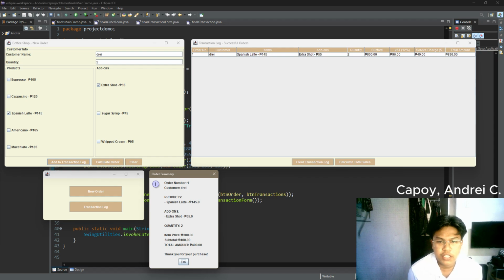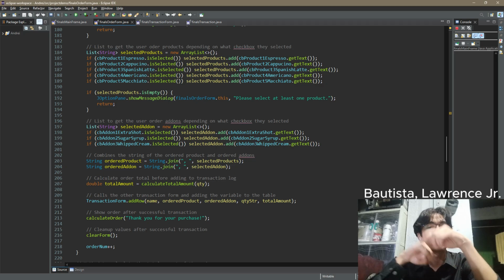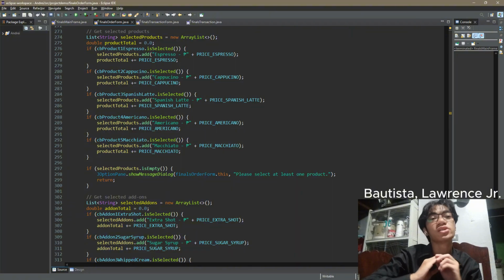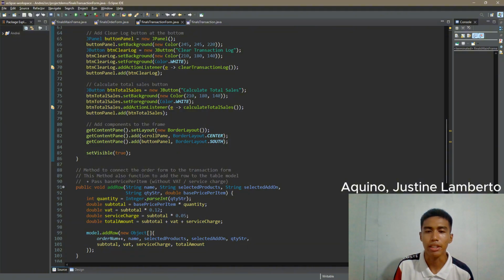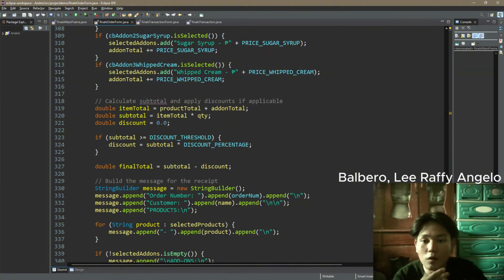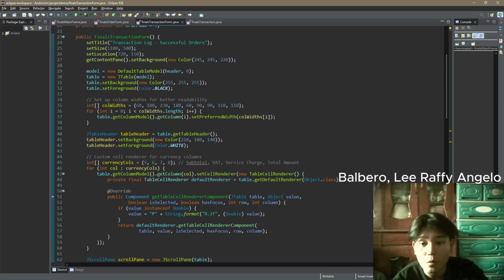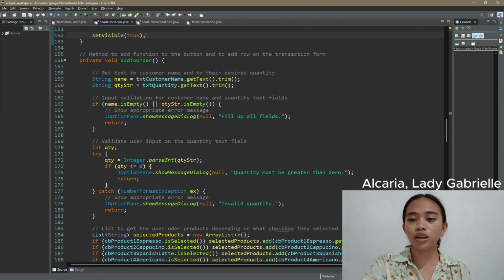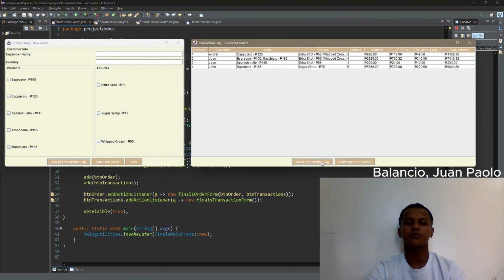CCS103 Finals Research Project 1 IT - A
Members:
Alcaria, Gabrielle
Aquino, Justine
Bautista, Lawrence
Balancio, Paolo
Balbero, Lee
Cabrera, Kurt
Capoy, Andrei
Del Rosario, Mikaela Denisse